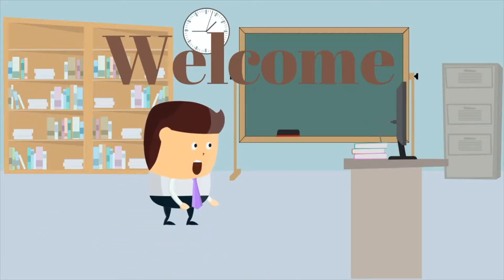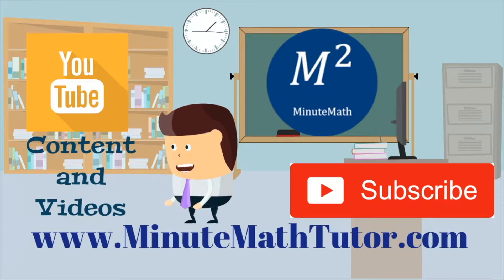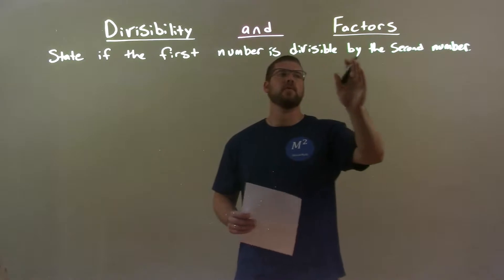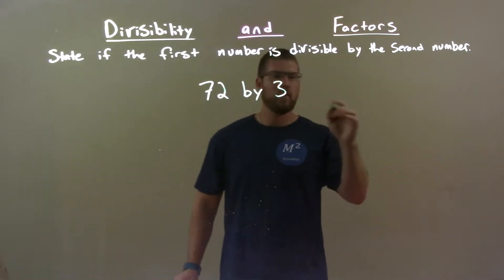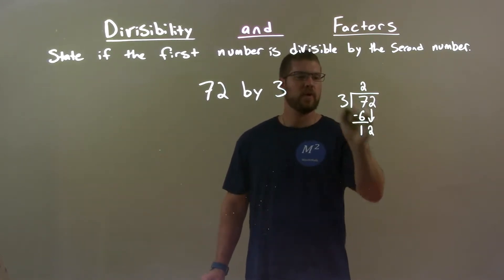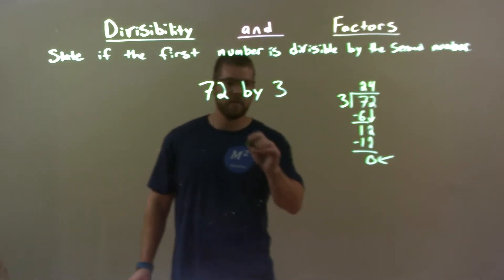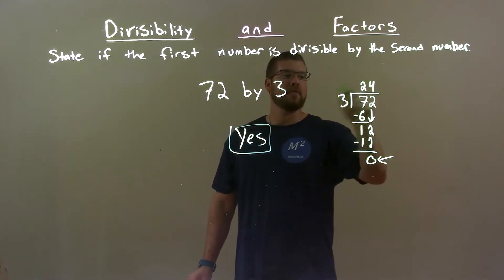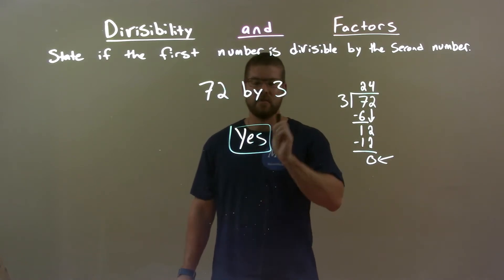Is 72 divisible by 3?